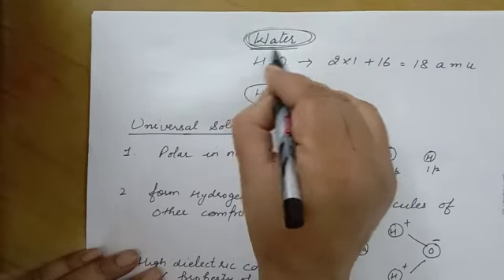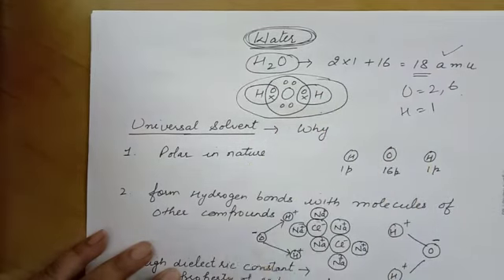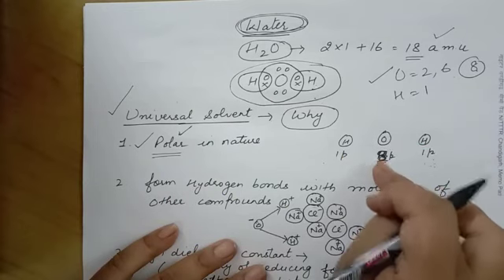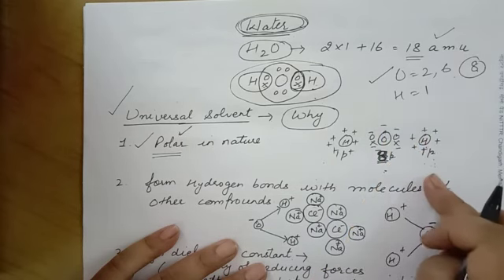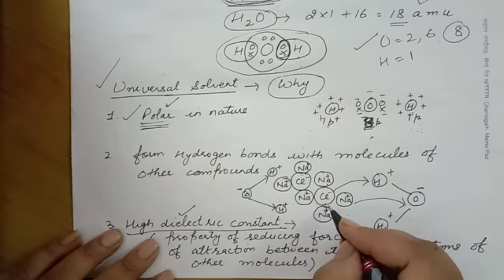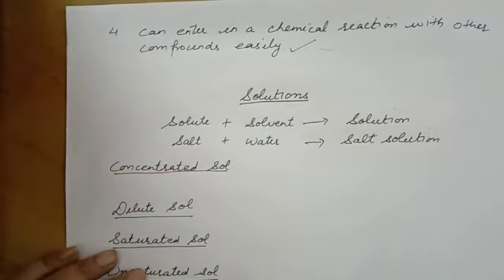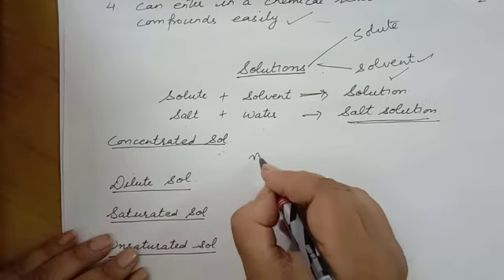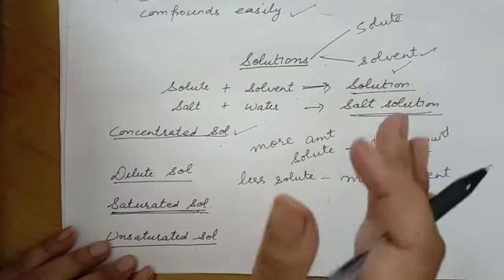Online classes during lockdown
Vidwater - 1eo from choudharyseema1967